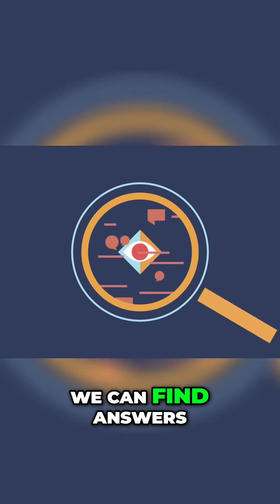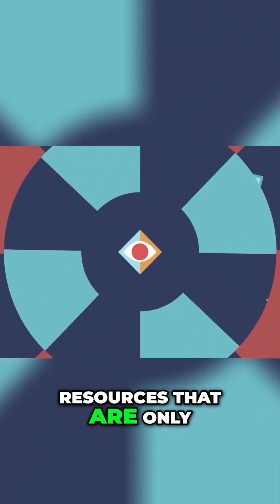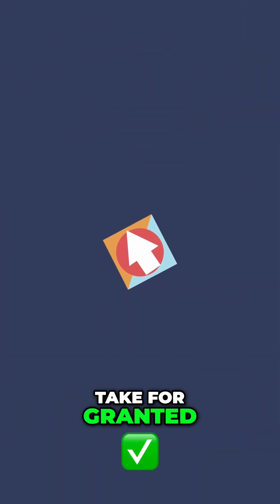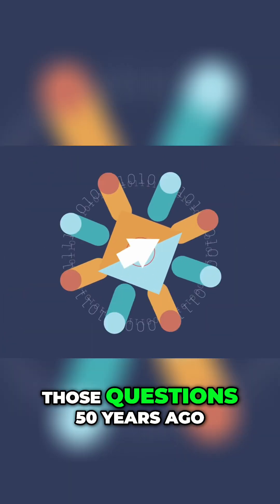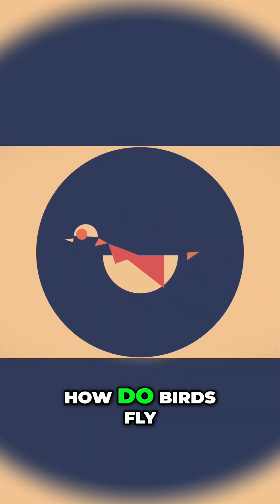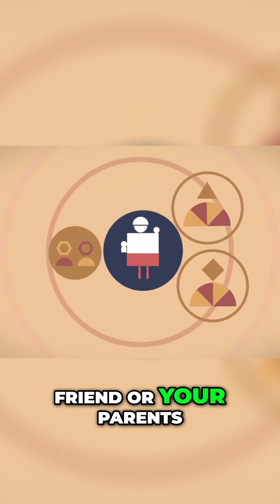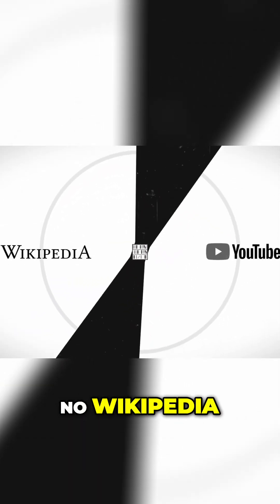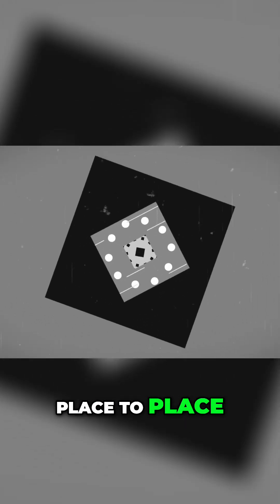Then vs Now The Evolution of Information Access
Fifty years ago, finding answers meant books, libraries, and long waits. Today, online learning puts instant knowledge at your fingertips—anytime, anywhere.  Learnfree online tips, tricks and more.